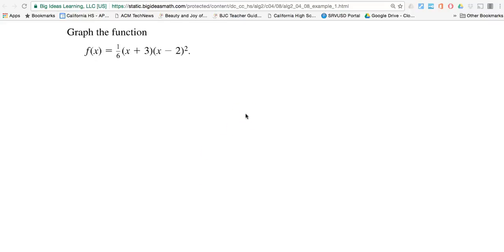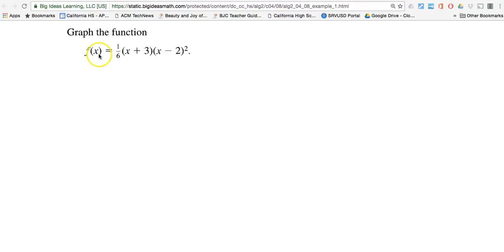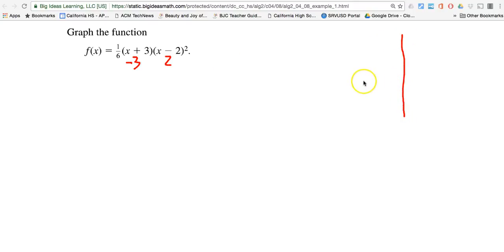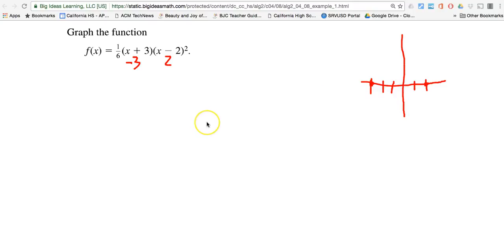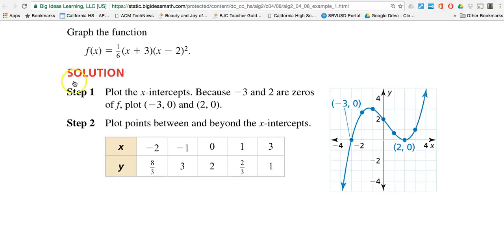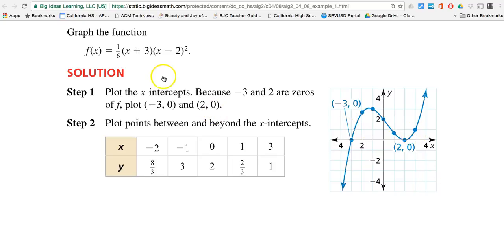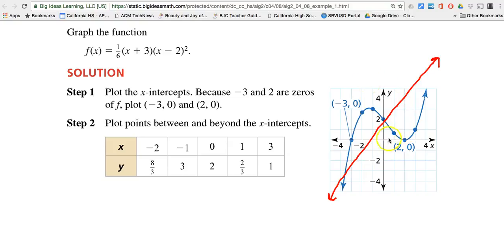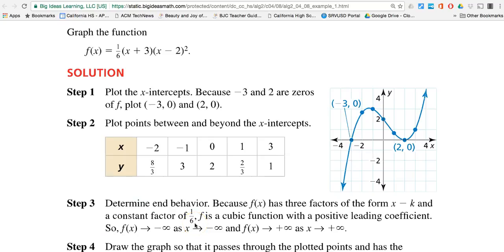4 8 example 1